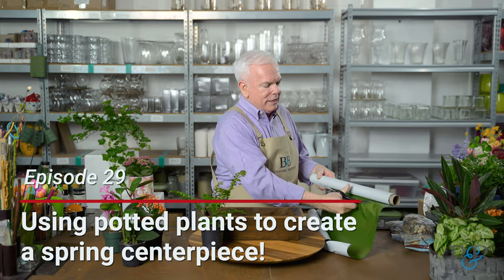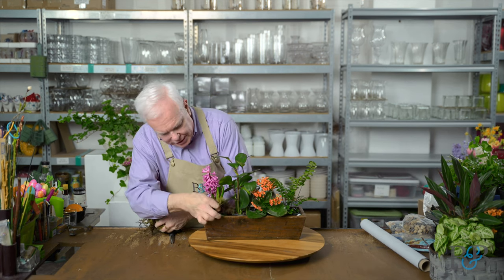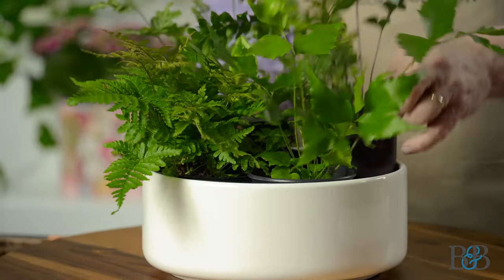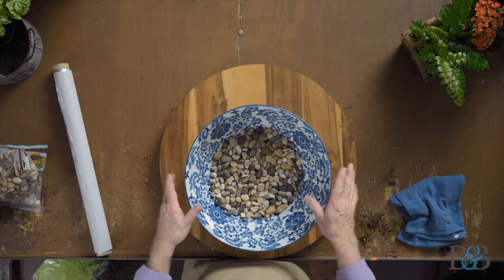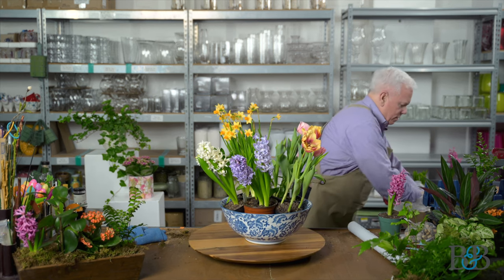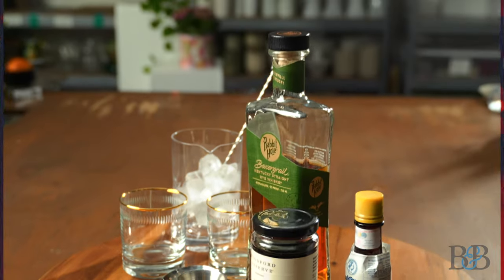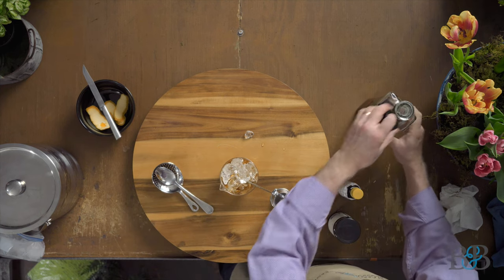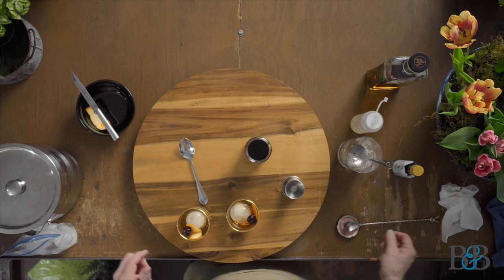Using potted plants to create a spring centerpiece! | Episode 30 of Blossoms and Bourbon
You can create a simple, but beautiful centerpiece by grouping individual potted plants together in one larger container.  Be sure to account for a waterproof lining if your container is not already waterproof.  And, just have fun and be creative with the groupings that please you most!  Blooming plants, green plants – let your fancy run wild!  And, for a slightly different twist in this episode, rather than doing a simple tasting, I’m mixing up a classic bourbon Old Fashioned cocktail!  It’s a basic recipe that you can tweak with your favorite bourbon – ready to sip and enjoy during these great spring evenings!  I used Rabbit Hole’s Boxergrail Rye whiskey because I like the little bit of spiciness that comes from the heavy rye component in the spirit!  I’ve included the recipe below!  I hope you’ll enjoy the recipe and this episode!  Cheers!
2 oz. Rabbit Hole Boxergrail Rye whiskey
½ oz. simple syrup
2 dashes Angostura bitters
Orange peel
Bourbon cherry

Combine first three ingredients in a mixing glass filled with ice.  Mix approx. 10 seconds. Strain into a rocks glass over ice.  Express the orange oil in the peel, rub the peel on the rim of the glass, then drop into the drink. Garnish with the bourbon cherry and enjoy!

Introduction photography by Tara Lilly Photography.
Video Production by Simple Times Photography.